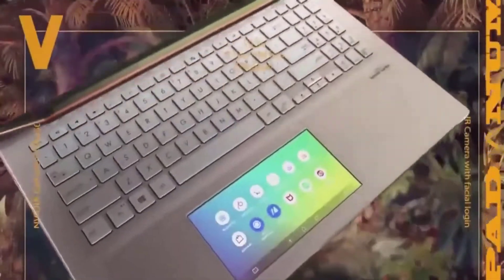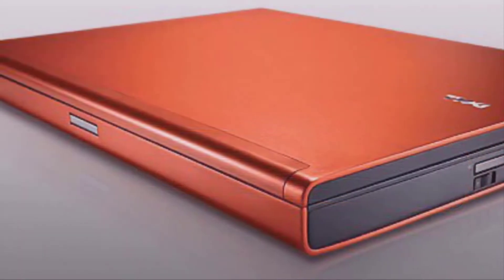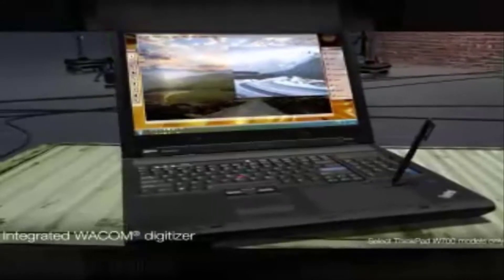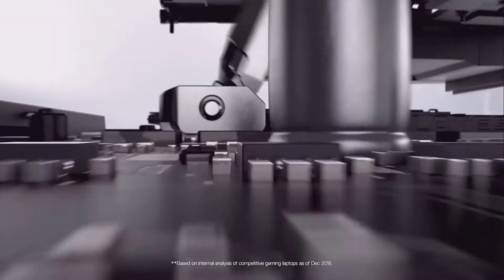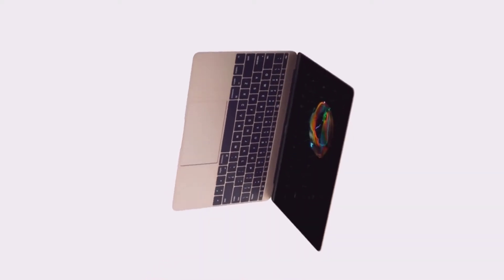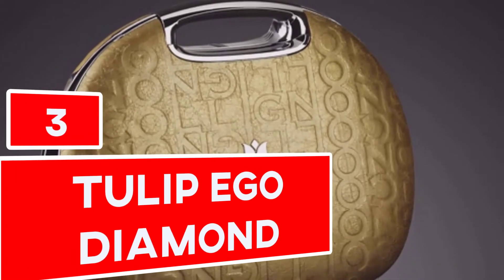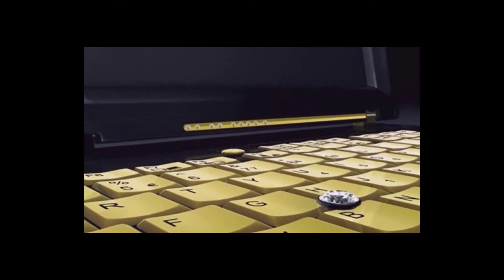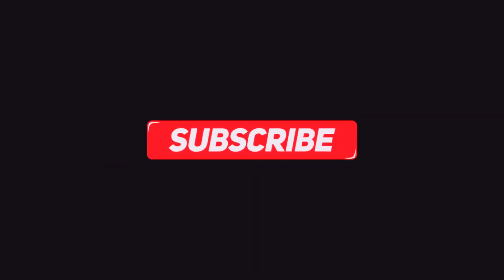Expensive 2021 laptops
Notebooks-Laptop-Comput...
Results 1 - 12 of 40000+ — Portable, powerful, essential–a variety of laptop computers from Amazon.com are at your fingertips, literally. Back to top. Get to Know Us.
‎ASUS ZenBook 15 · ‎Acer Predator Triton 500 · ‎Ryzen 5 | 8 | 512 · ‎Windows

Laptops Prices In United States Range 601 To 900 | United ... › prices › usd601-to-usd900
All laptops prices in United States Range 601 to 900 ... HP ENVY x360 Laptop ... Dell Inspiron 7460 (Z561501SIN9G) Notebook Core i5 2017 ... We are trying to provided best possible Laptop Specs and prices in United States and detailed ...